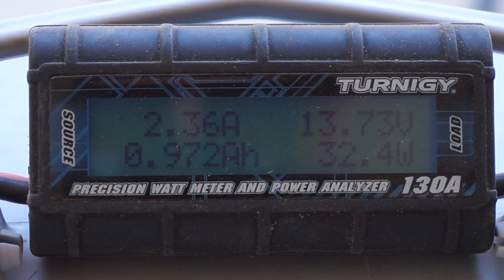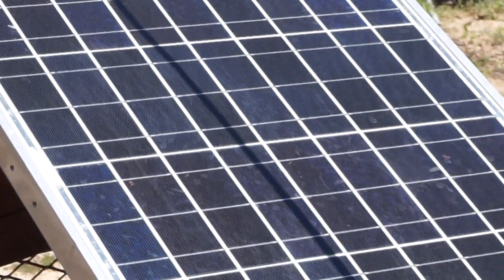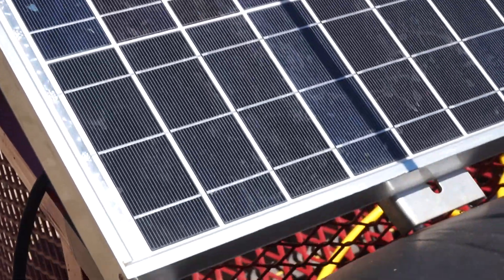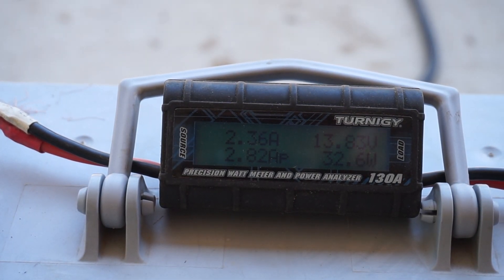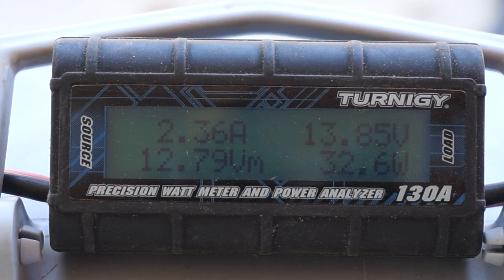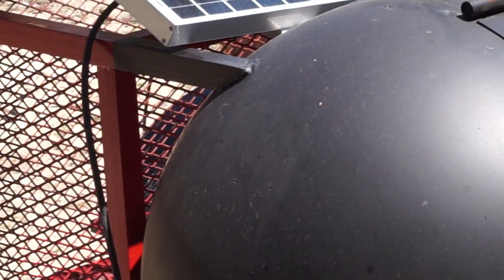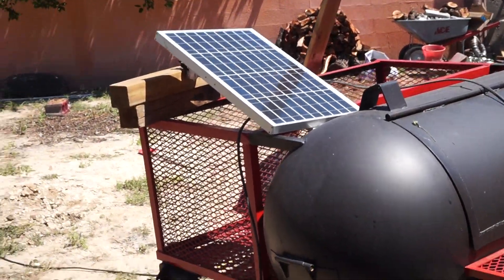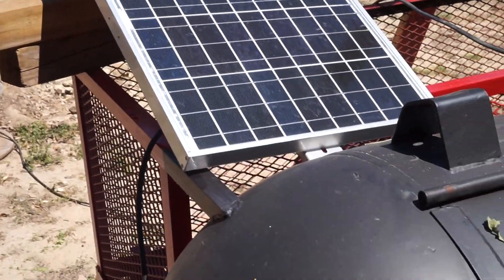Power Line or coaxial cable shadow affecting my solar array grid tie system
Will the shadow from a power line or coaxial cable affect me? The correct answer is yes, any shadow or obstruction will affect your total solar harvest. This video is an example for the beginners in the diy solar panel world.

Always keep solar panels clean and free of obstructions.

Have fun and remember safety first.